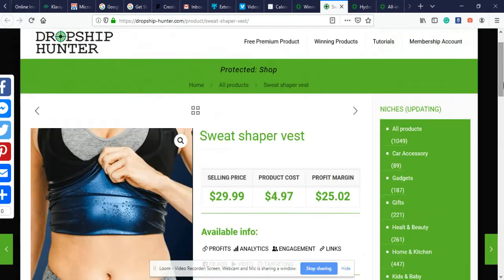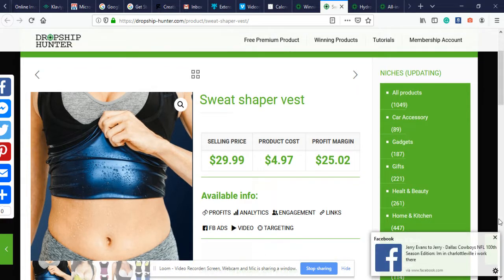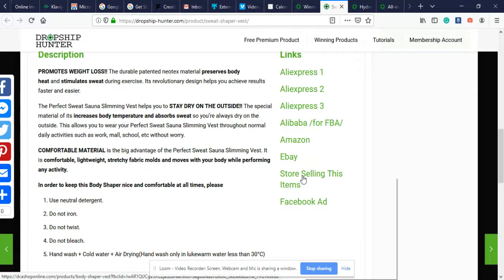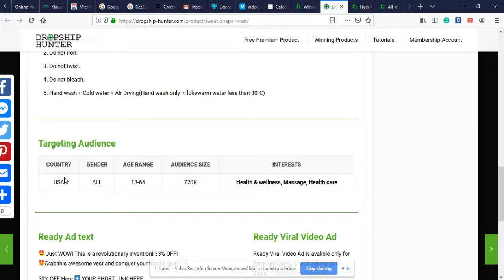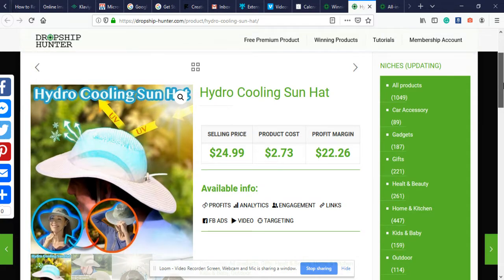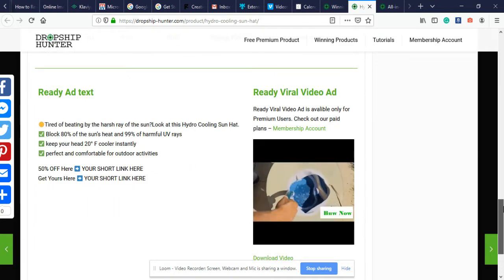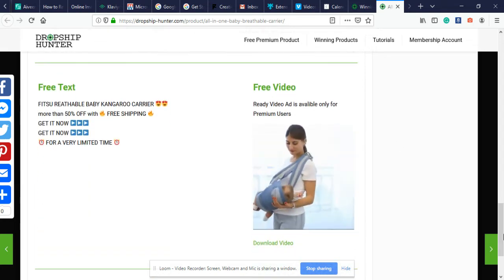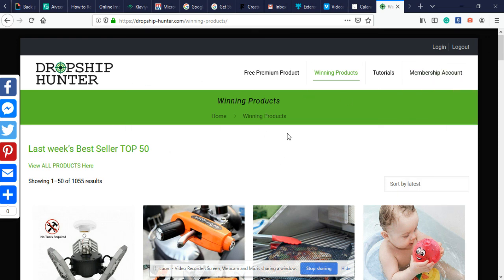3 WINNING Products To Sell Right NOW In September 2019 | Shopify Dropshipping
3 WINNING Products To Sell Right NOW In September 2019 | Shopify Dropshipping 🤑

In today's video, I will be showcasing you my top 3 winning products in 2019 that you can safely dropship using Shopify.

I will also show you how to price the products and use emotion in your facebook ads.

It took me quite a while to handpick these winning products for you. You're getting the best of the best.

My goal is for you to find a product you can test and scale to amazing profits from this video.

This video will show you 3 potential winning Shopify products to test on your dropshipping store.II explain why they're winning products, go over Facebook ads targeting and also show the Aliexpress supplier you can use. This is a great shopify tutorial for beginners. Watch till the end to get ahead of the competition!